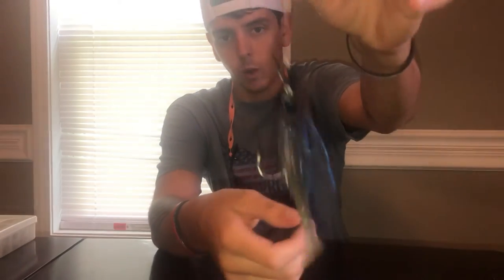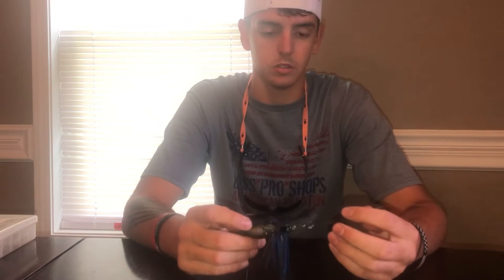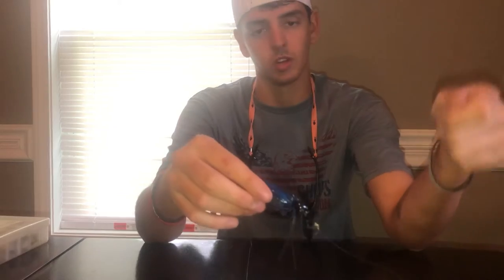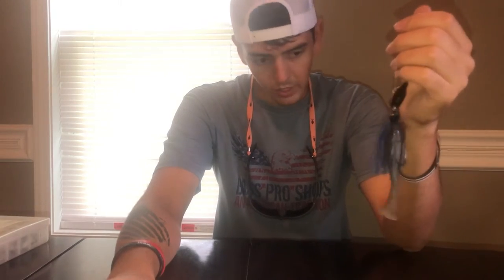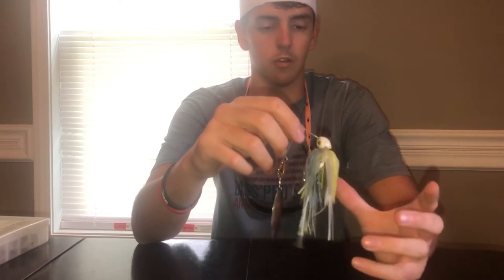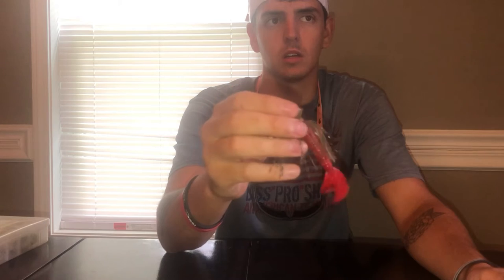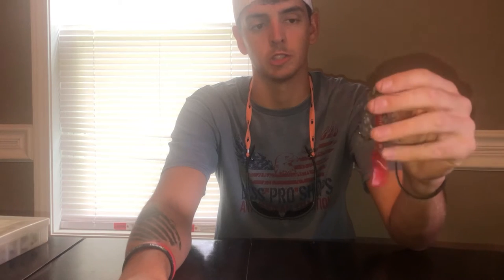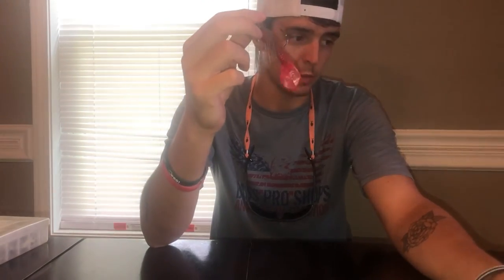TOP 5 BEST BAITS OF 2021 | bass baits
In this video I talk about the top 5 best baits that have worked best FOR ME this season.
be sure to check out our Instagram page @901ou.tdoors for daily content.
Also be sure to like, comment, and SUBSCRIBE if you enjoyed the video. we are on the road to 100 subs so be sure to share this video with your friends if it helped you and turn on post notification bell so you know when we upload a video.
these are the baits that I could find links too:
song: discover- iksonmusic